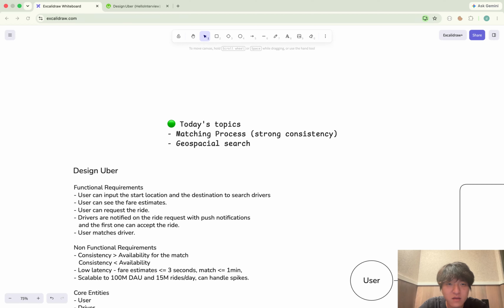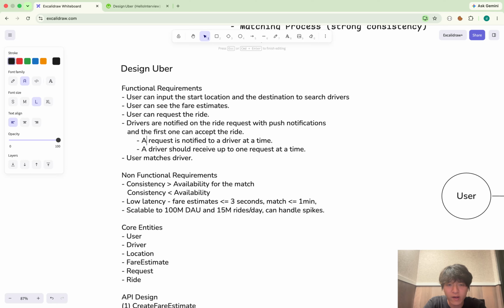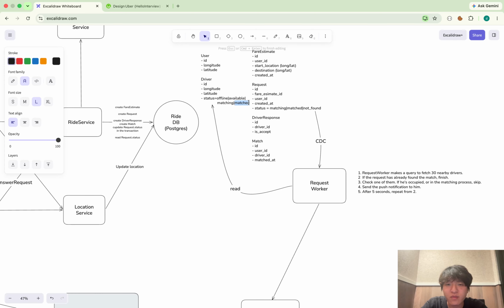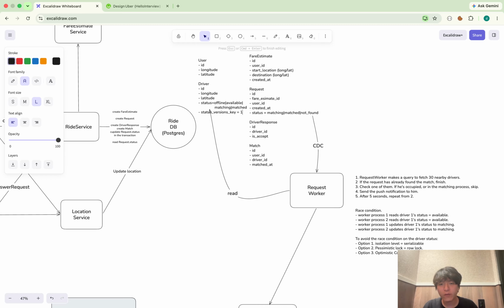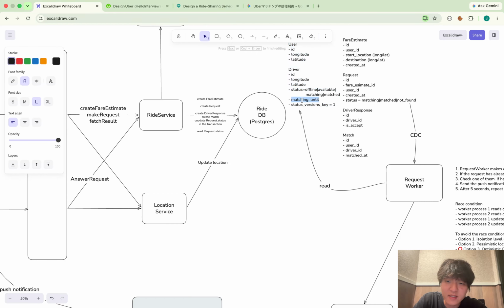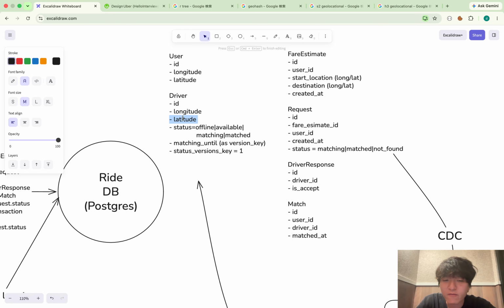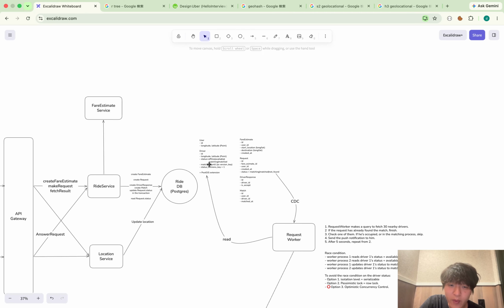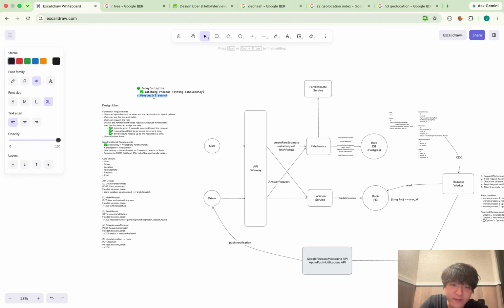Design Uber - Part 2 Take 2 (System Design Practice)